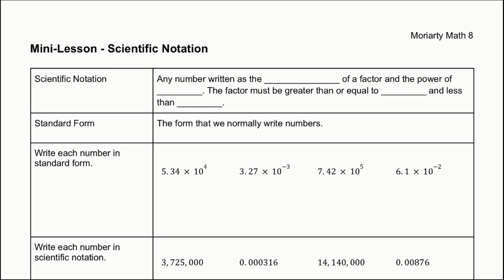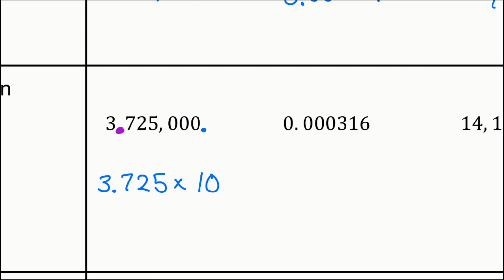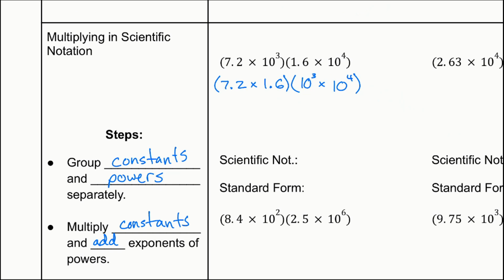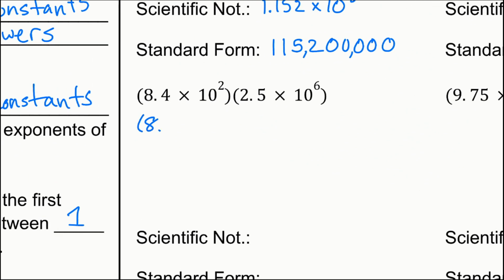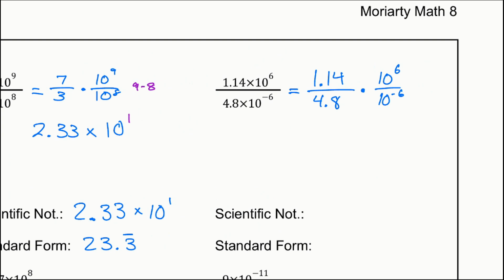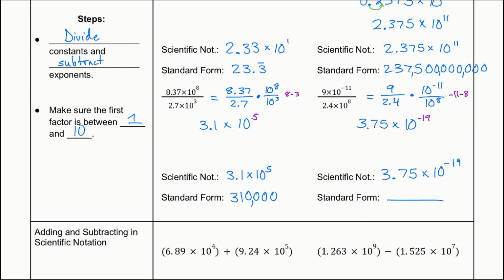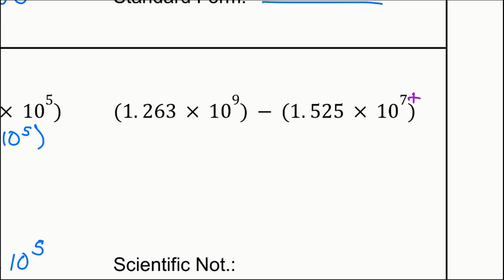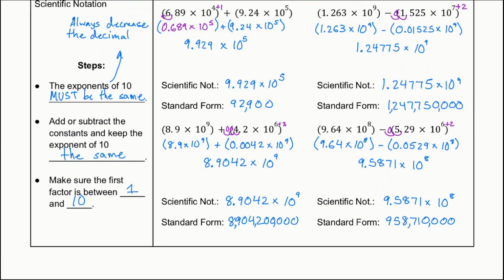Mini-Lesson - Scientific Notation